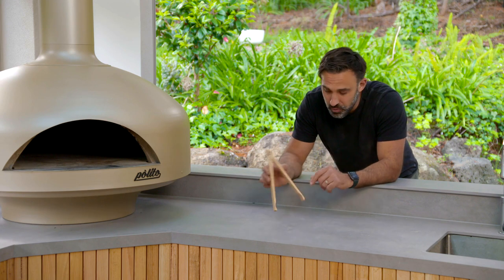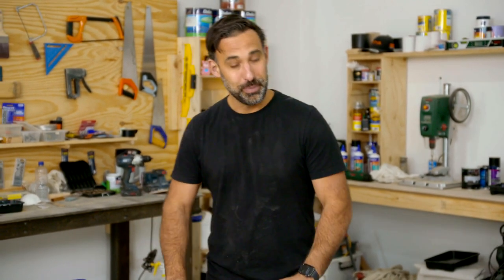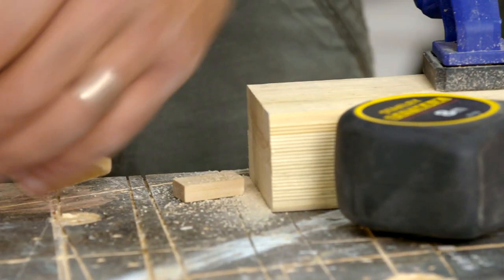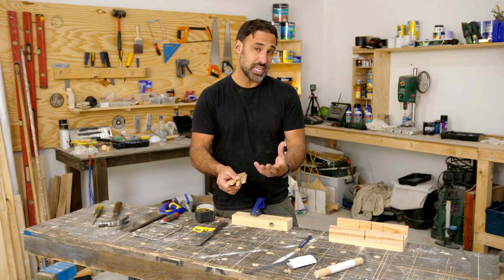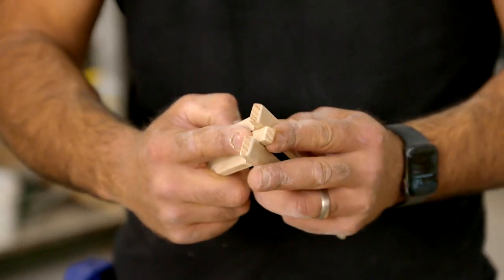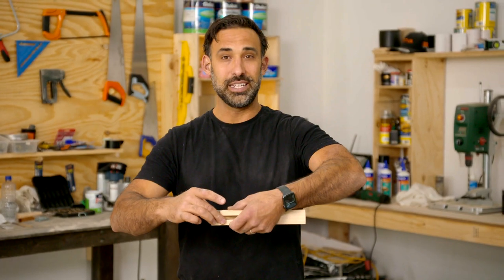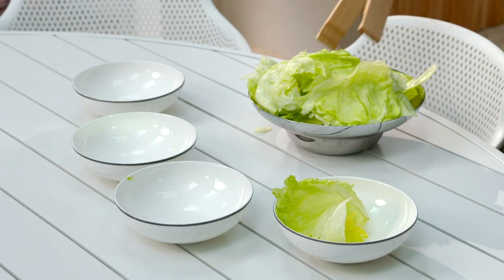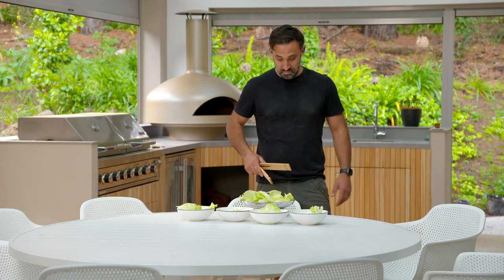How to make Salad Tongs | Great Home Ideas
Adam’s making items that are sure to get a lot of use in the next few months, salad tongs. These tongs have a very clever design that uses the spring of the timber to make them work. Clever does not mean complicated though. In fact, it is anything but. Basic hand tools are all you need to make these tongs, so have a go this weekend. It won’t take you long and they would make a lovely gift.